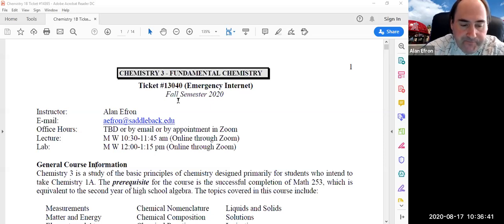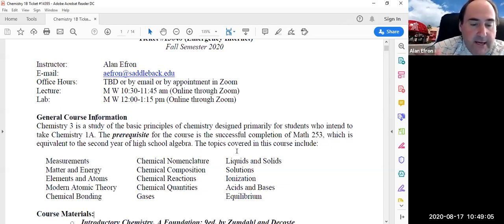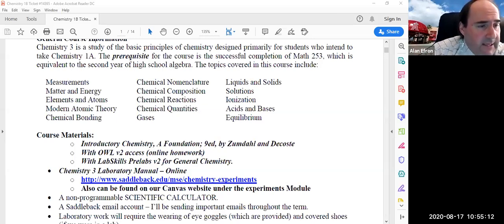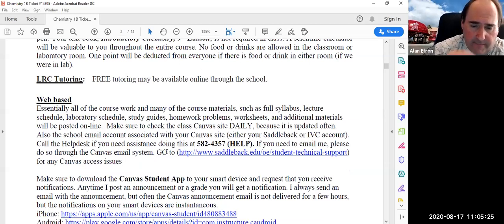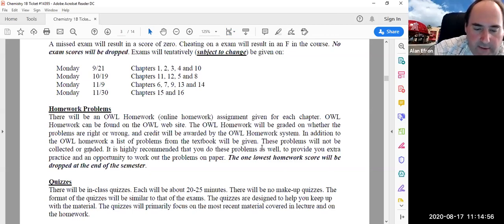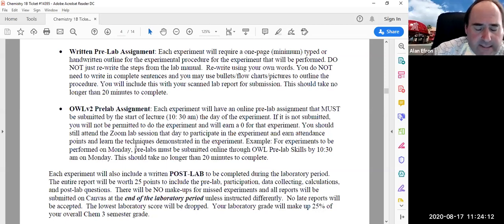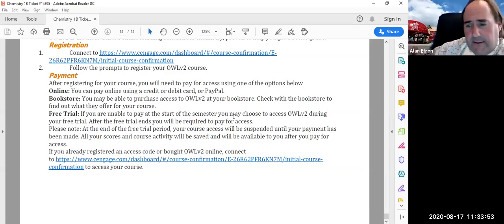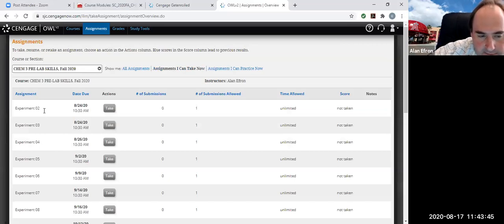Chem 3 Lecture 8/17/20 (Intro to class)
We talked about the syllabus and the course